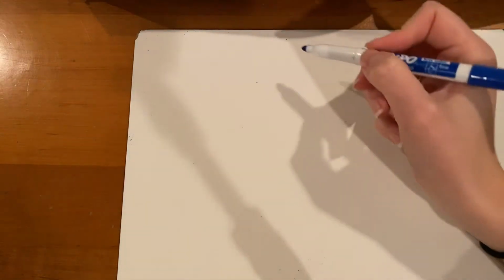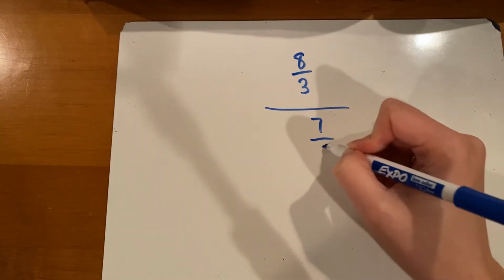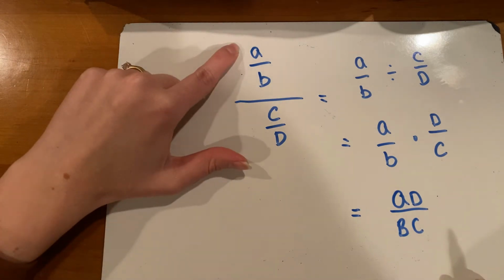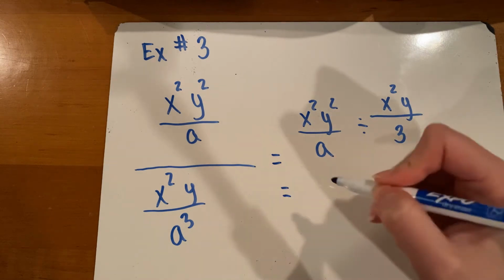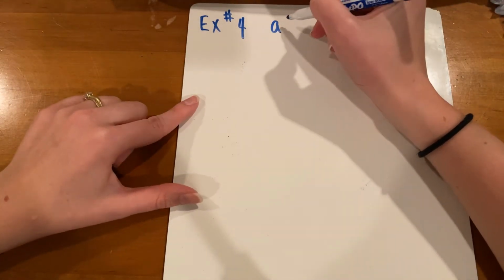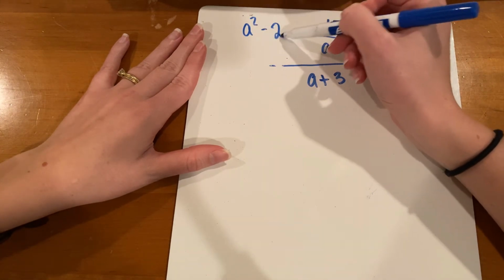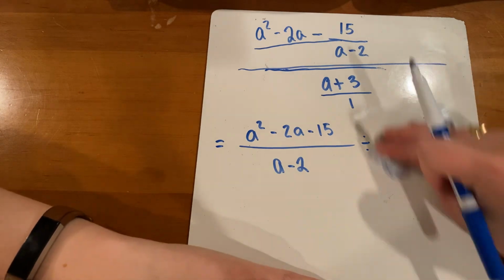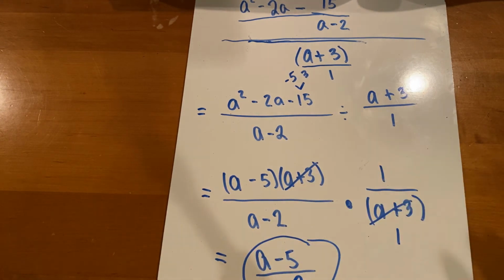Algebra I: Lesson 12.8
Be sure to follow along in your textbook